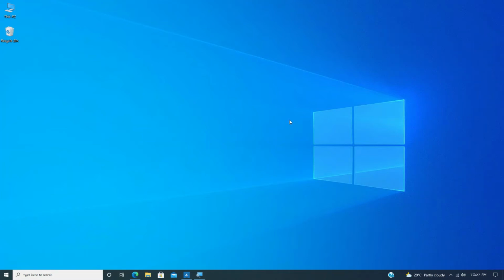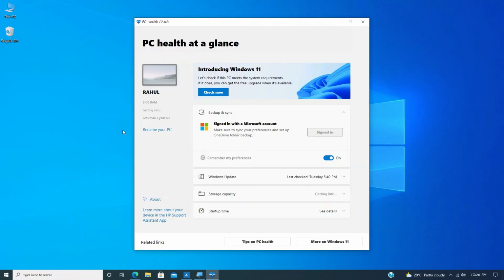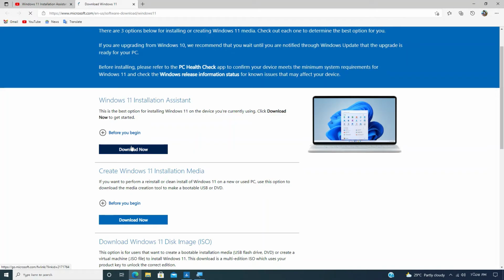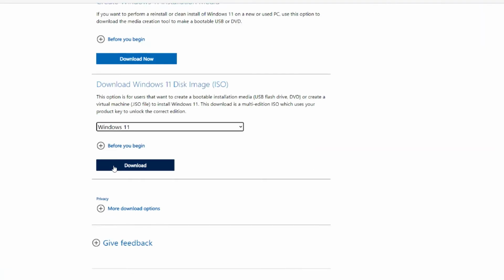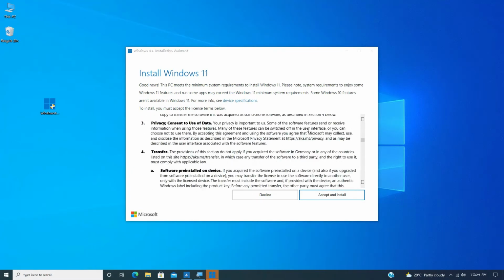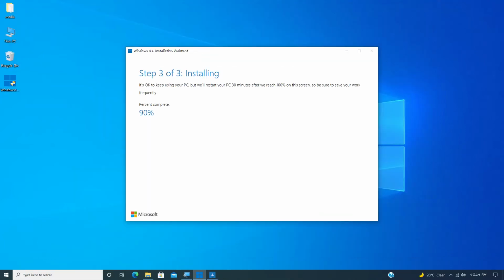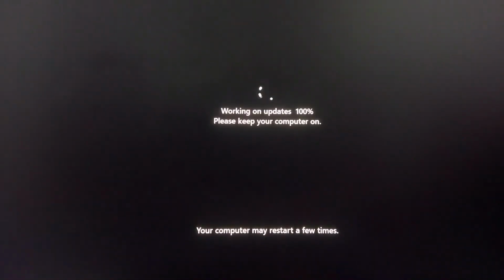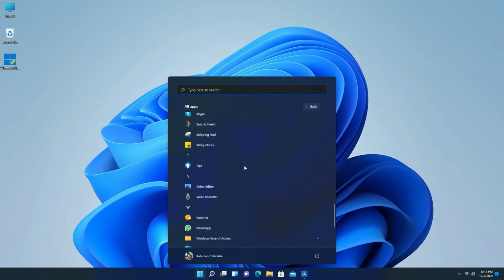upgrade from windows 10 to official windows 11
In this video, I am going to tell about how to upgrade to windows 11 and download windows 11 ISO file, by using microsofts official website.